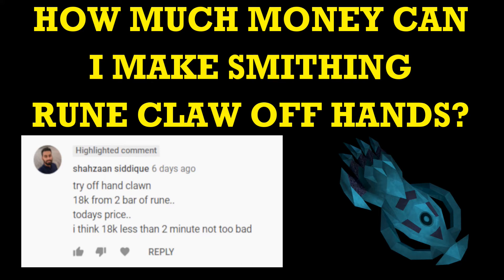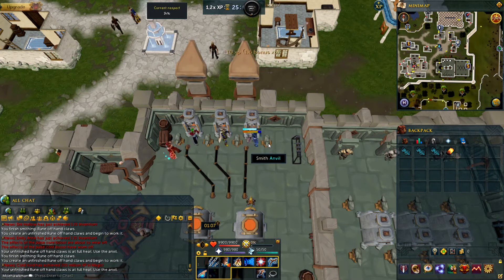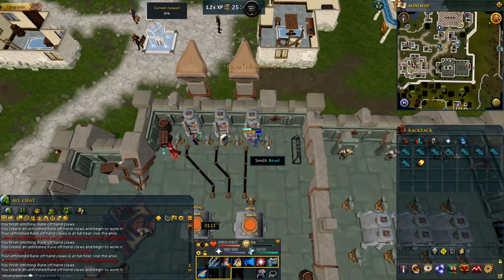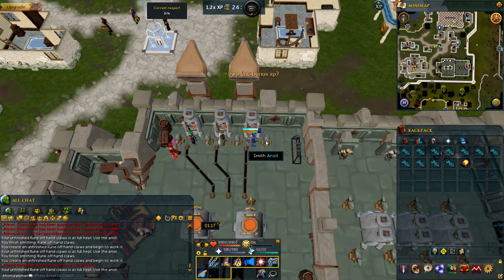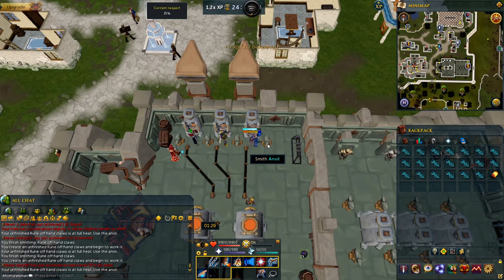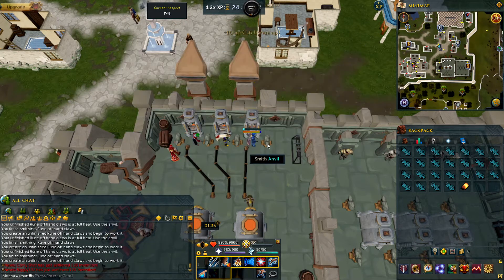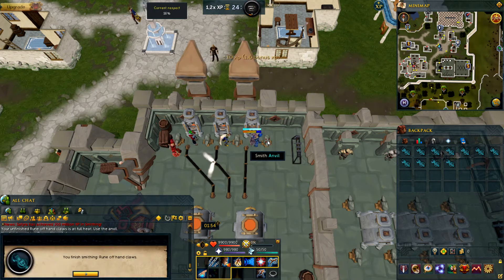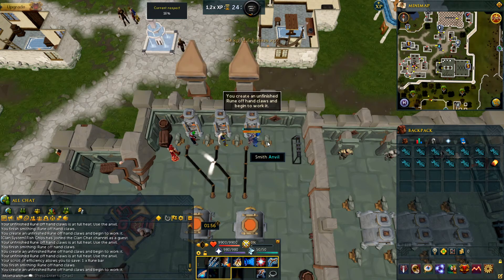[Off Hand Rune Claws] Viable Money? + Giveaway Update #3 (RS3 - Moehawkman)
I received a comment suggestion item [Off Hand Rune Claw] and tested it to see if it's a viable method to money in F2P Runescape.  How did it do in a 1-hour test?